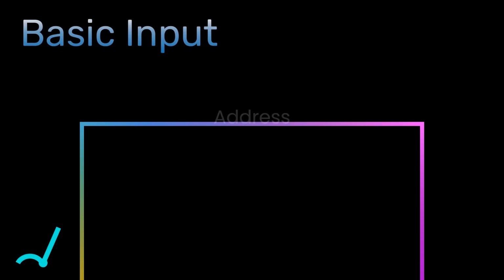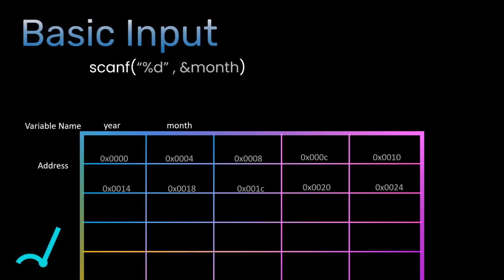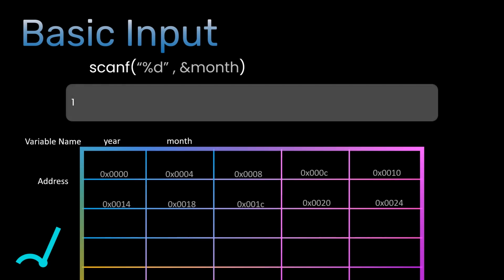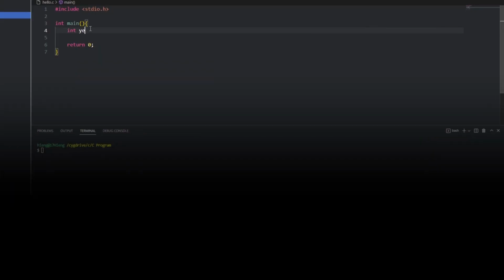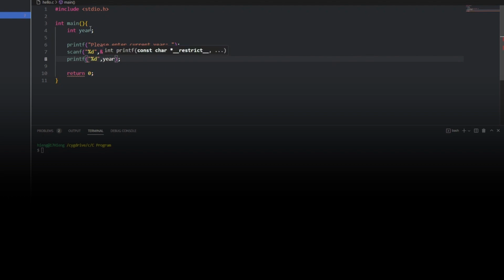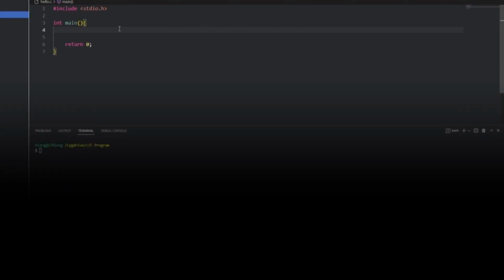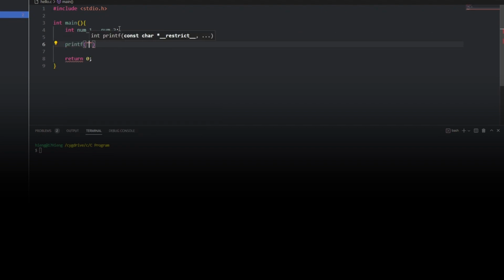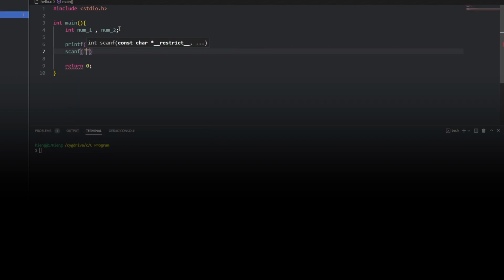Basic Input in C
Learn basic input to make your program able to do simple interact with user.

Content
00:00  Intro
01:12  Implementation
03:50  Wrap Up